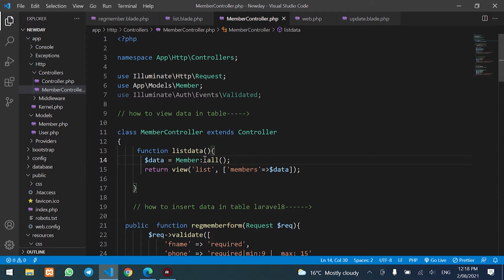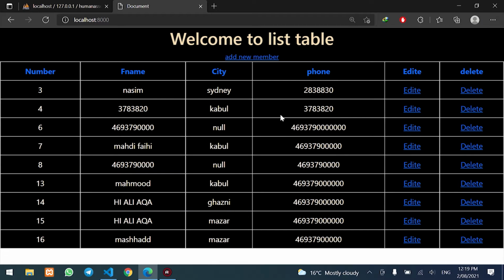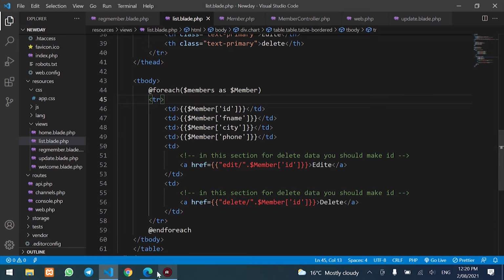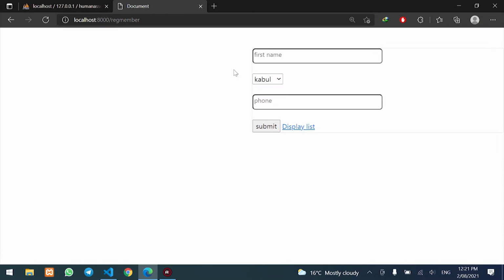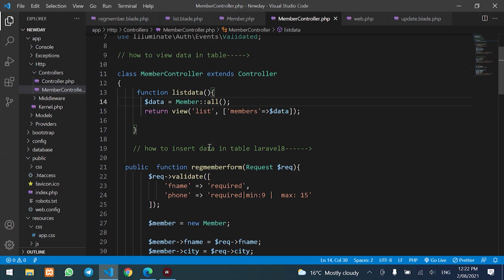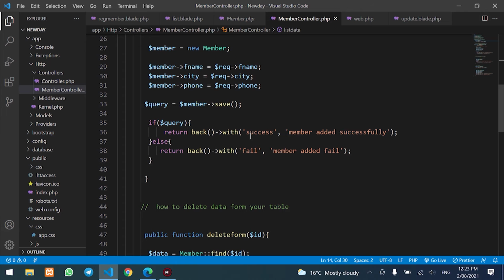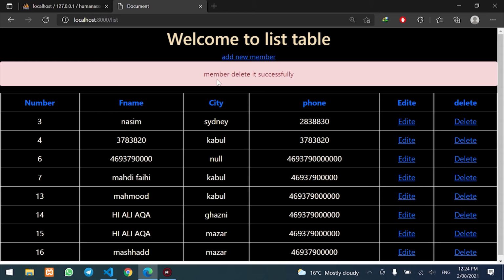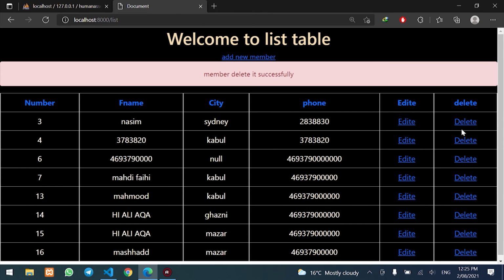how to update delete and insert data table in Laravel8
how to show data in table view and delete data & Update